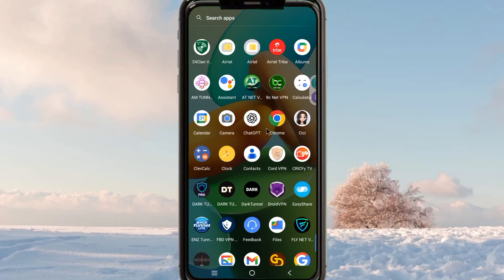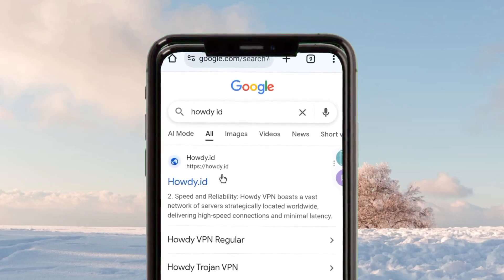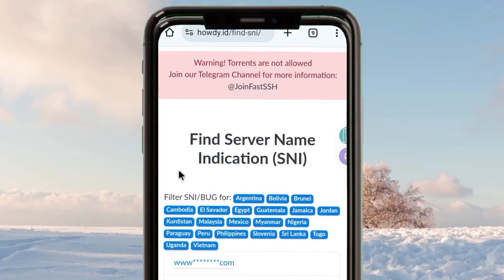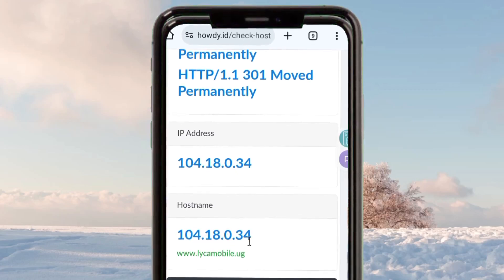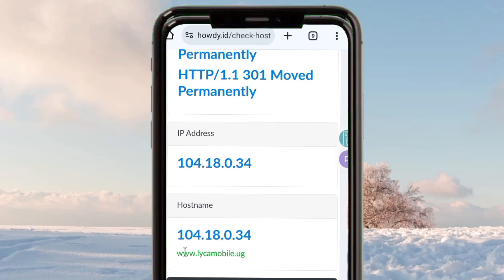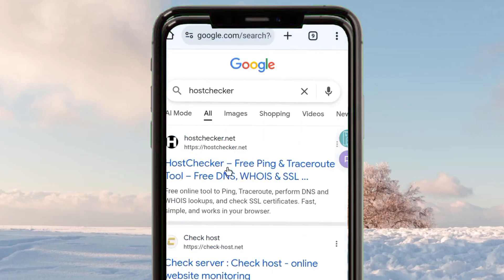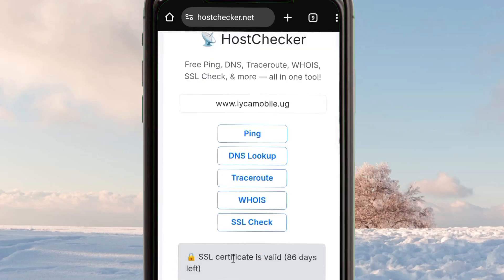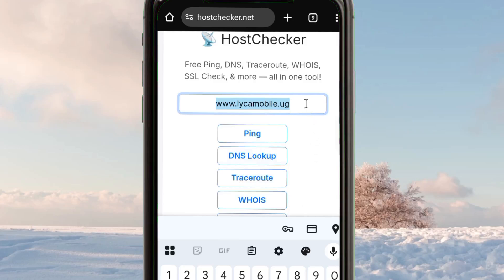How to find a working SNI (Server Name Indication) in all countries for enhanced vpn connection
Hello and welcome back to the channel. In this video, I’ll be talking about the role of SNI, or Server Name Indication, and why it is important when using VPN applications. SNI is part of the TLS protocol that helps your device communicate with the right server when establishing a secure connection.By combining a VPN with an SNI, users can improve both security and reliability while browsing. It helps ensure that the connection is directed to the correct server, which can enhance stability and provide a smoother online experience.The key idea here is that SNI contributes to creating a safer, more consistent, and more enhanced internet connection. Whether for general learning about networking or understanding how secure connections work, knowing about SNI can be very valuable.